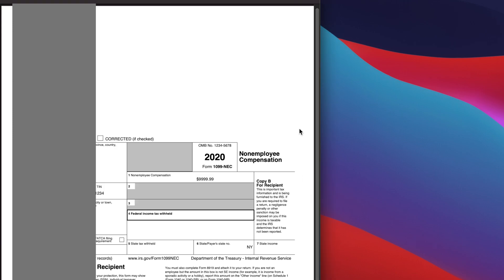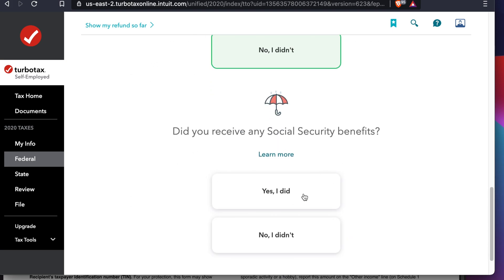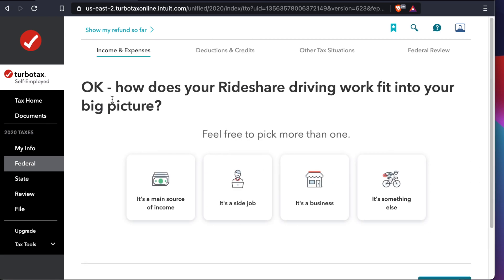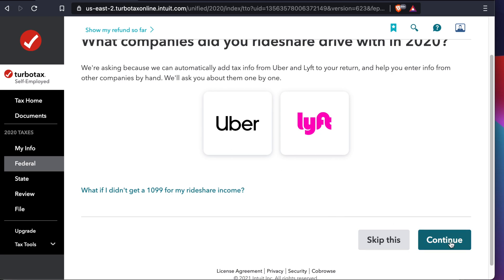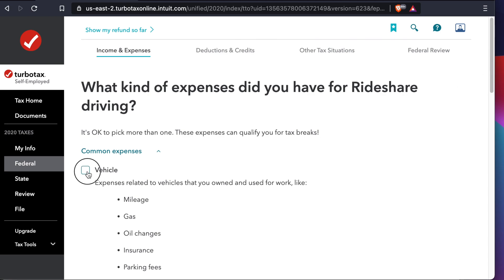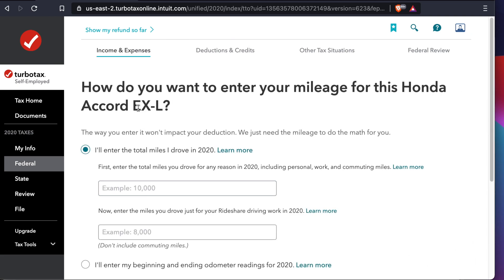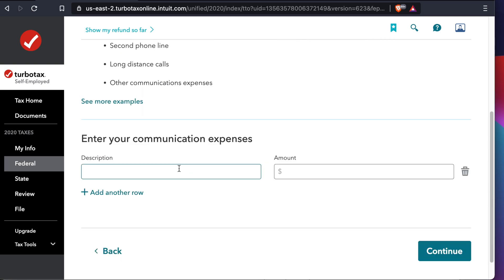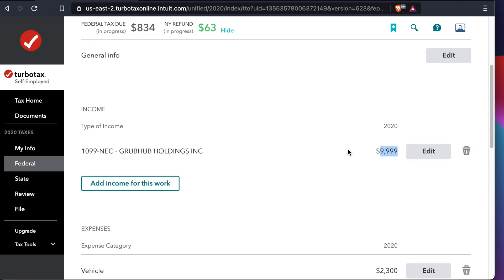How do I enter my income and expenses from Grubhub 1099-NEC in TurboTax and deduction for Tax Return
🔥🔥🔥  Save up to 20% when you file online using TurboTax!

This video explains how to enter my income and expenses from Grubhub 1099- NEC in TurboTax. You will also know how you can add all the deduction on TurboTax also to calculate the net income and taxable income. etc.

Note: all data in this video is example purpose only. And there might be different situation for tax filing. Here, i showed only one part of 1099-NEC as example. I am not responsible/I am not a CPA guy to suggest you for your tax. I just showed how to start with an example.